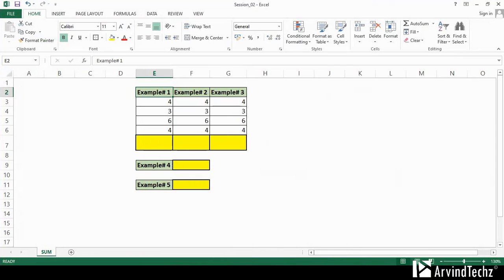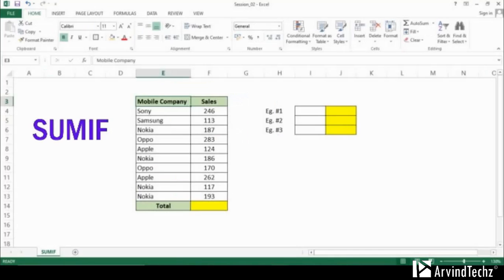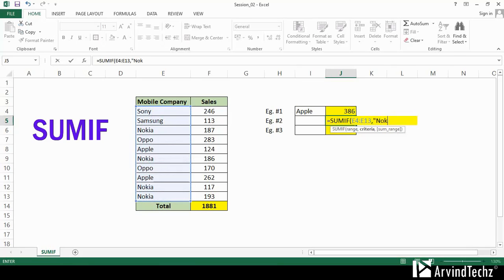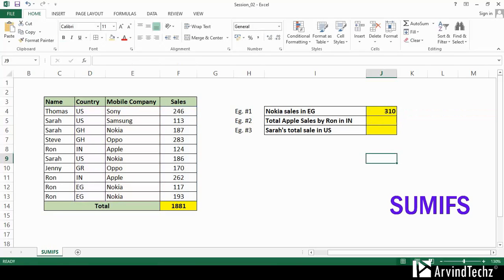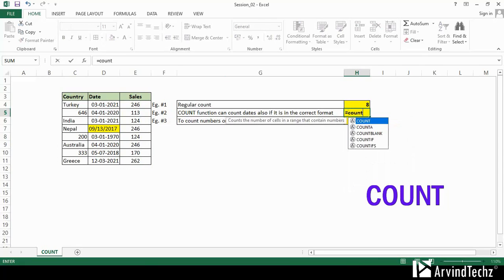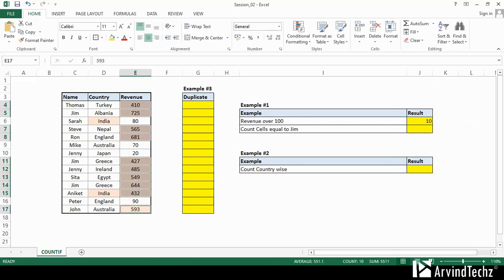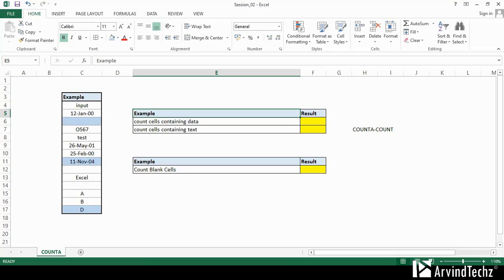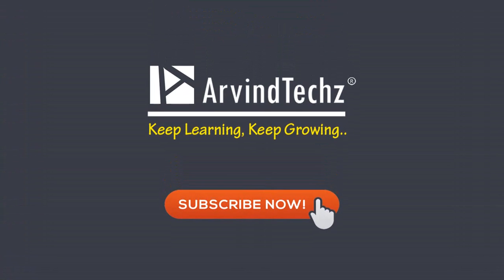Sum and Count Functions in Excel | Sum, Sumif, Sumifs, Count, Countifs, Counta, Countblank, AutoSum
Topics Covered
 SUM (00:40)
Syntax: SUM(number1, (number2), ..)
Description: The SUM function adds values. You can add individual values, cell references or ranges or a mix of all three.

 AUTOSUM (01:11)
Syntax: Alt =
Description: If you select just the cells you'd like to sum, SUM formula(s) are placed below the selection. If you select empty cells to the right and Excel will place SUM to the right and SUM horizontally. If you select empty cells below and to the right, Excel will add SUM formulas to cells below and to the right.

 SUMIF (02:40)
Syntax: SUMIF(range, criteria, (sum range))
Description: SUMIF function is used to sum the values in a range that meet criteria that you specify.

 SUMIFS (05:19)
Syntax: SUMIFS (sum range, criteria_range1, criteria1, ( criteria_range2, criteria2,... criteria range n, criteria_))
Description: SUMIF function allows us to sum the data given based on associated criteria within the same data. However, the SUMIFs Function in Excel allows applying multiple criteria.

 COUNT (07:49)
Syntax: COUNT (value1, (value2), .. .)
Description: The Excel COUNT function returns the count of values that are numbers, generally cells that contain numbers. Values can be supplied as constants, cell references, or ranges. All numbers including negative values, percentages, dates, fractions, and time are counted. Empty cells and text values are ignored.

 COUNTIF (08:54)
Syntax: COUNTIF (range, criteria)
Description: COUNTIF is an Excel function to count cells in a range that meet a single condition. COUNTIF can be used to count cells that contain dates, numbers, and text.

 COUNTIFS (10:59)
Syntax: COUNTIFS (range1, criteria1, (range2), (criteria2), .. .)
Description: The Excel COUNTIFS function returns the count of cells that meet one or more criteria. COUNTIFS can be used with criteria based on dates, numbers, text, and other conditions.

 COUNTA (12:36)
Syntax: COUNTA (value1, (value2), .. .)
Description: The Excel COUNTA function returns the count of cells that contain numbers, text, logical values, error values, and empty text (""). COUNTA does not count empty cells.

 COUNTBLANK (13:34)
Syntax: COUNTBLANK (range)
Description: The Excel COUNTBLANK function returns a count of empty cells in a range. Cells that contain text, numbers, errors, etc. are not counted. Formulas that return empty text are counted.

This session is a complete Overview and Introduction of Count and Sum Functions of Excel.